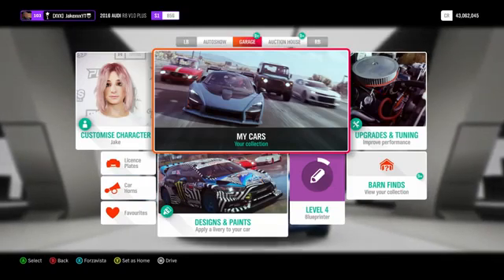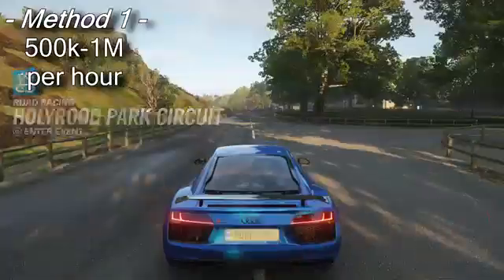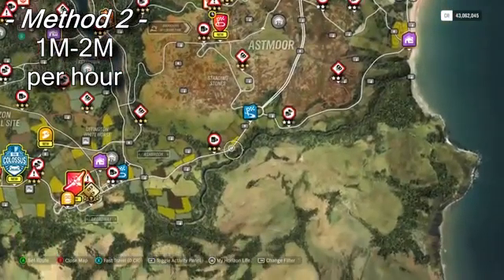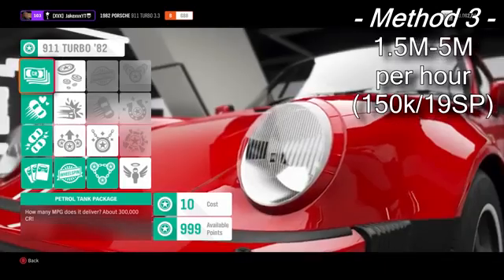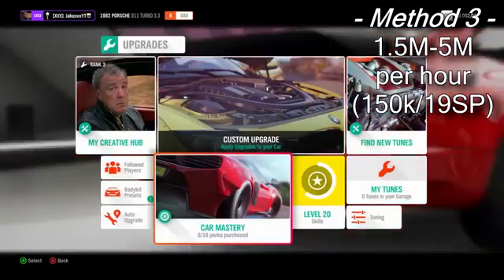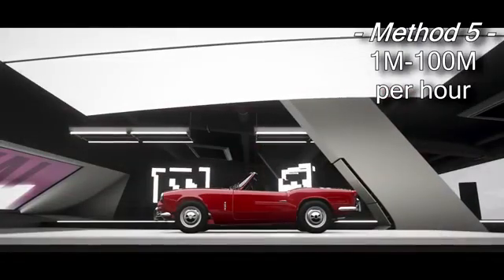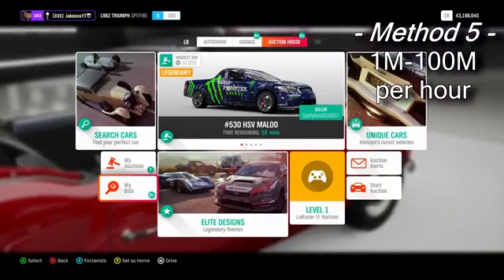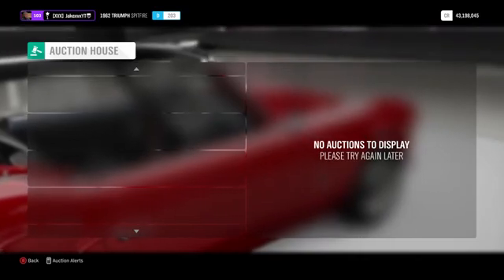Forza Horizon 🔥The Best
Olymp - Register and start earning, it's cool. Follow the link and click "Skip"

Globus - Cash flow WITHOUT INVESTMENT !!!